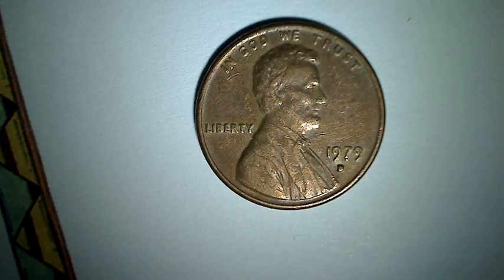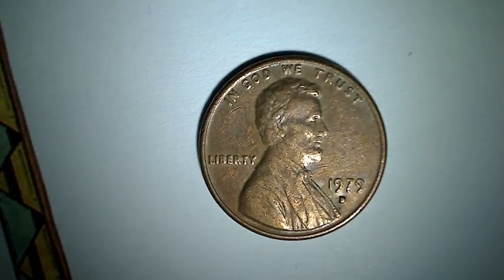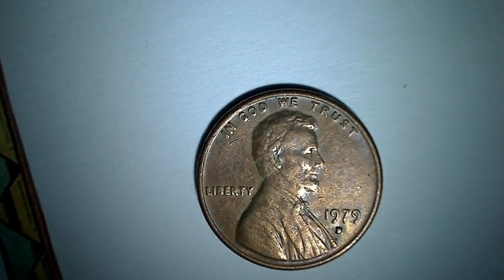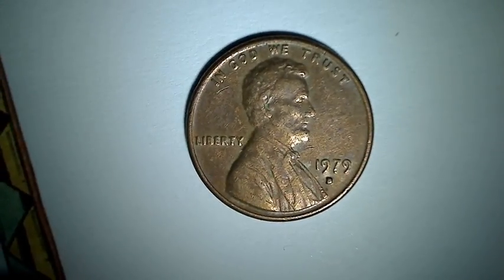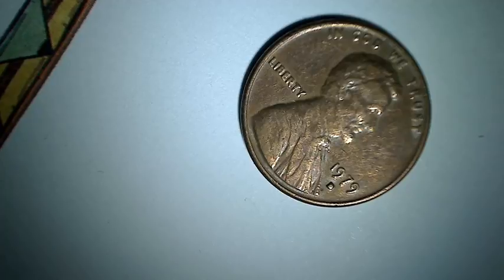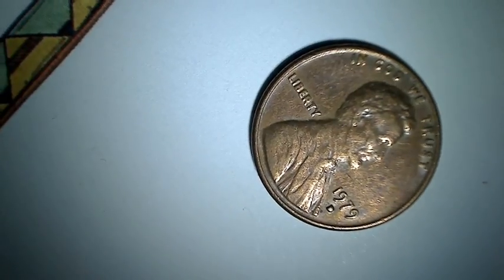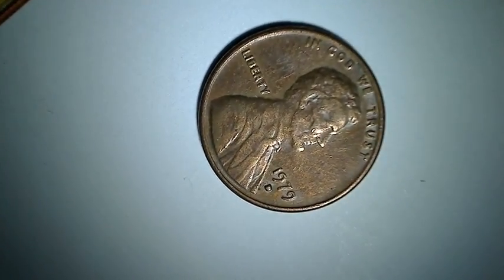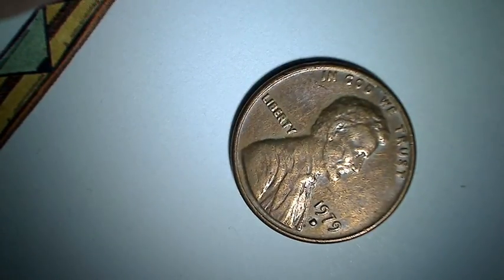Lincoln one cent 1979 D Error solid D mint die break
Lincoln one cent 1979 D solid D mint die break